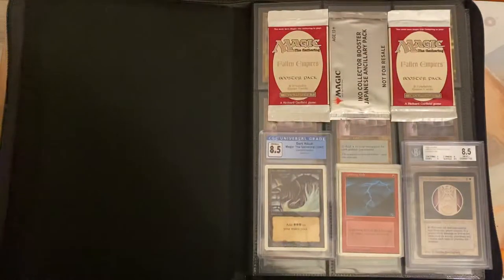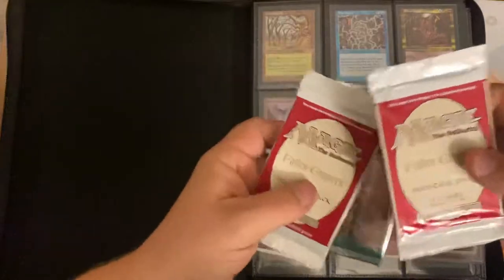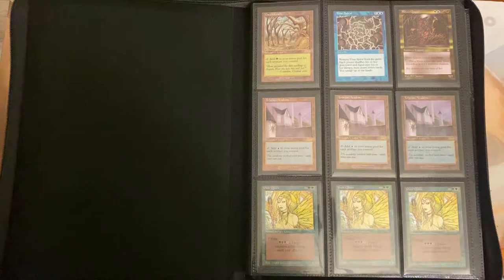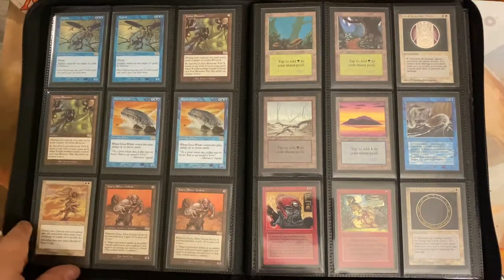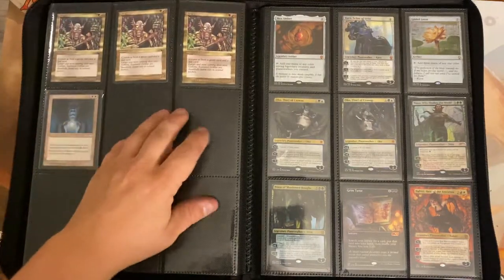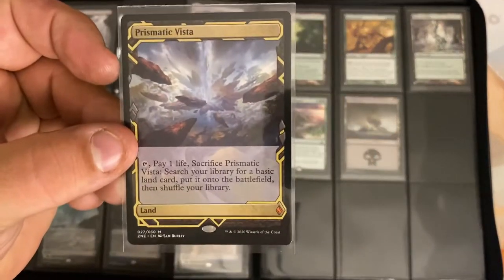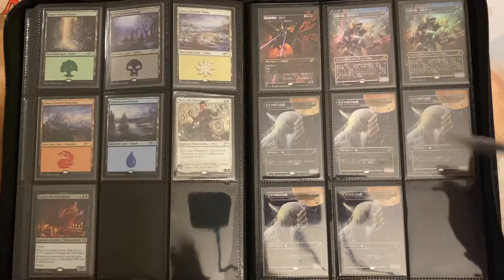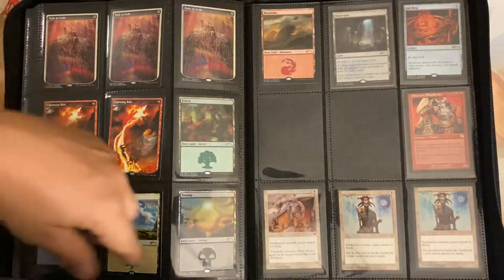MTG Discussion and a Beer + Personal Collection + Giveaway News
Going over my collection and I’m asking y’all questions that I’d like to hear responses to! Let’s get into it!